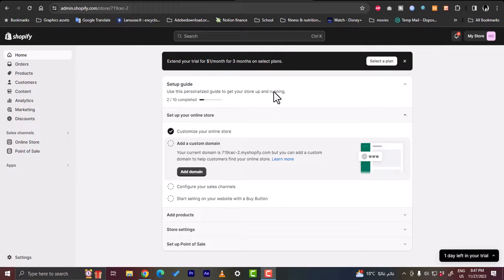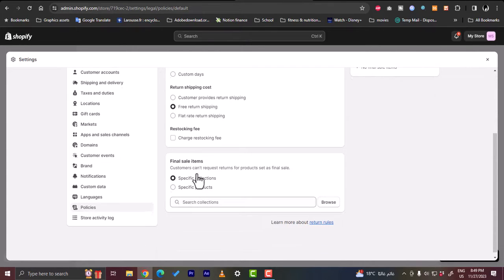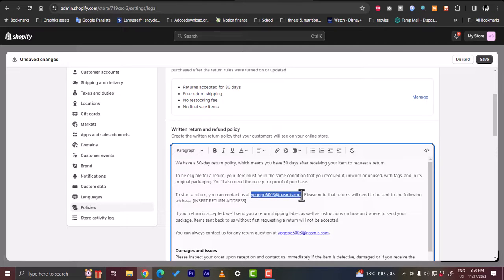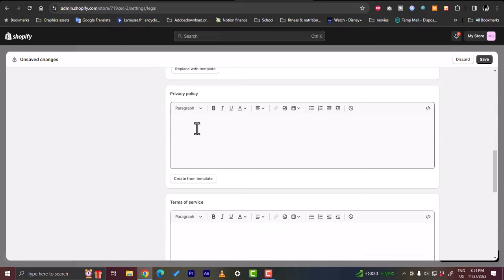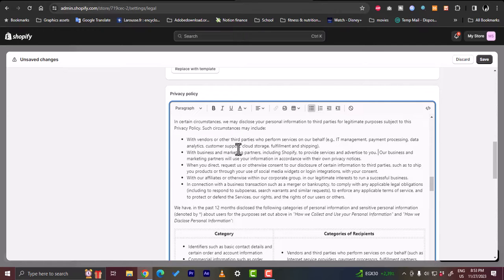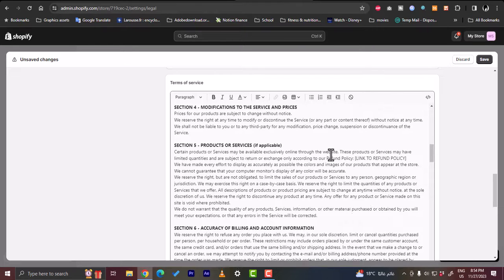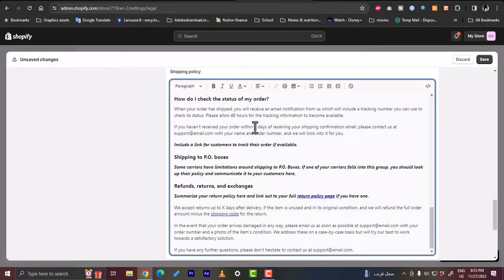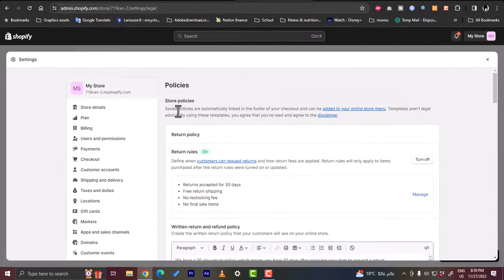How to Add Policies to Shopify Store | Legal Pages Tutorial 2026